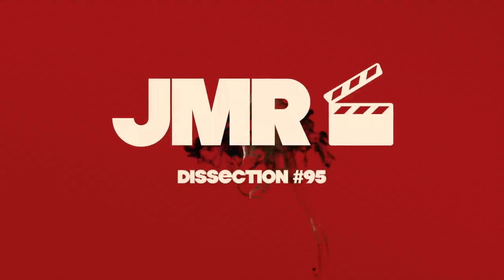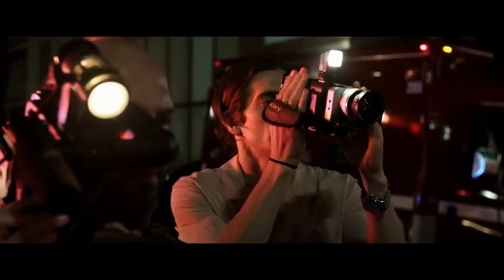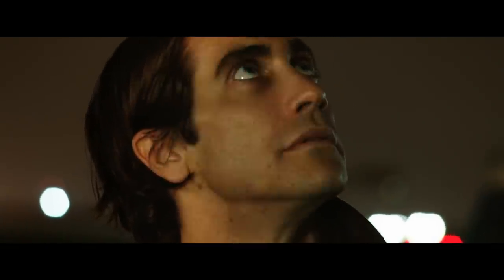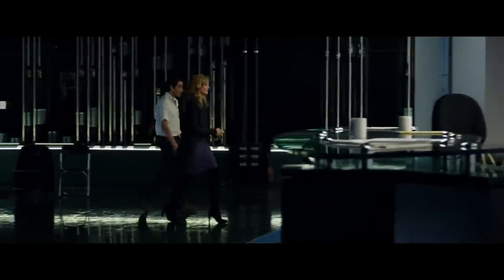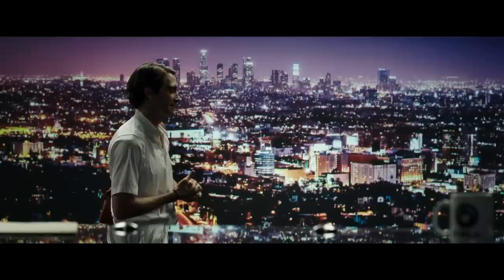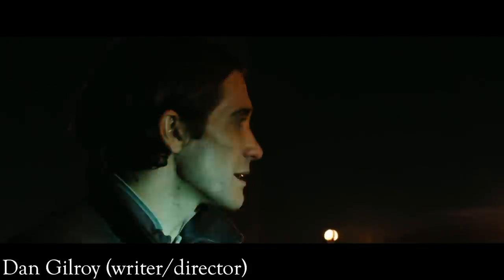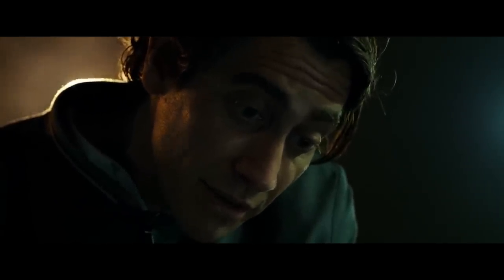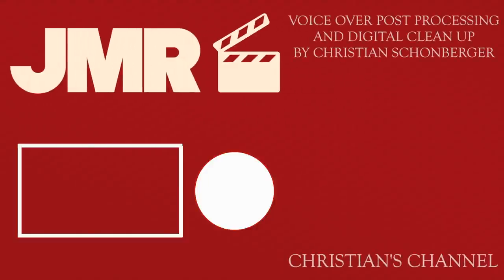Nightcrawler - How Cinematography Tells The Story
This week's video essay is a look into Dan Gilroy's Nightcrawler. In particular, I focus on how cinematography tells the story, or at the very least, helps to supplement it. I paid specific attention to blocking, movement, and lighting and how all of these elements come together to help give us more insight into our protagonist, Lou Bloom.